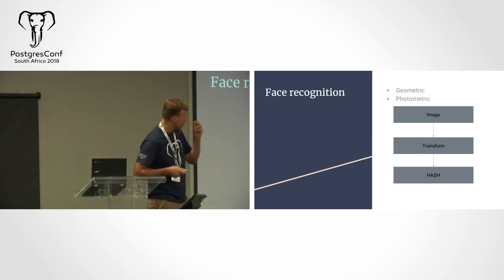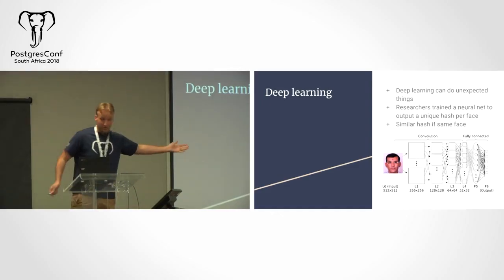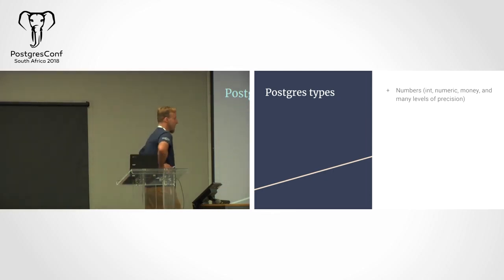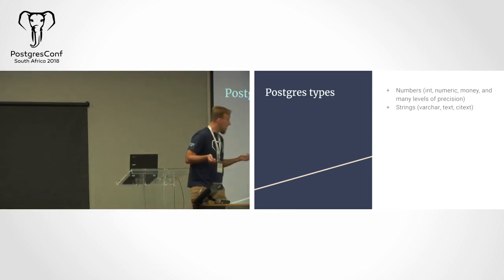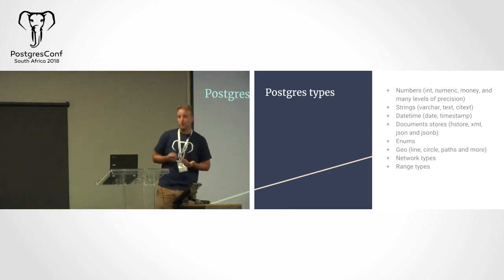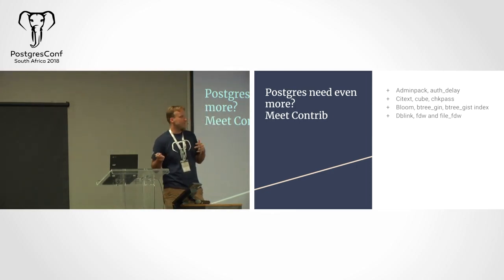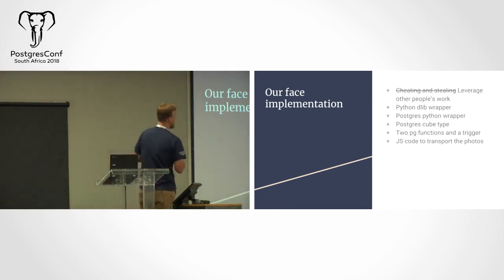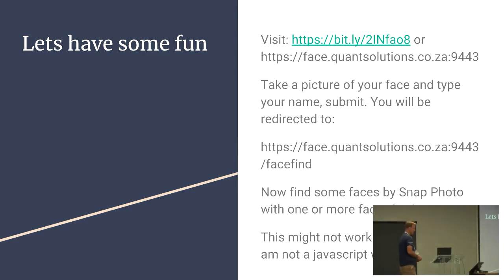Face recognition and PostgreSQL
Kobus Wolvaardt

How to quickly find a face in a database with postgres, python and some deeplearning

The second South African PostgresConf takes place in Johannesburg on 9 October 2018, with attendees representing a diverse class of professionals and companies from around the country and across the continent. This is an excellent opportunity for the database administration and developer community who use PostgreSQL to get to know each other, exchange ideas and learn about the current features and upcoming trends within PostgreSQL.